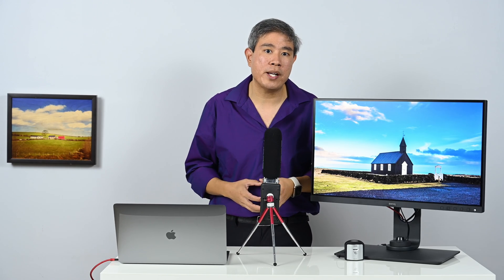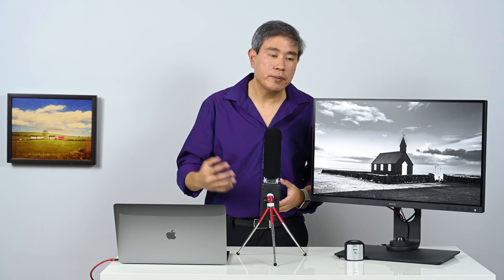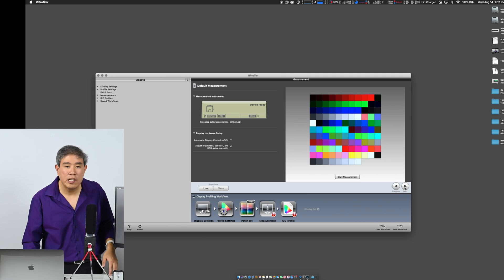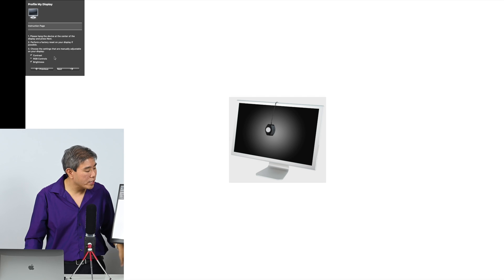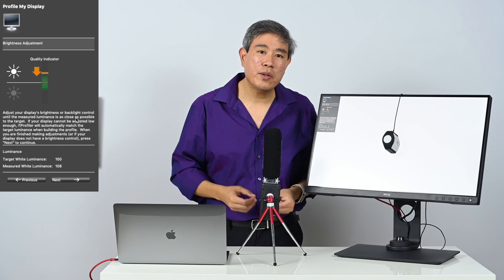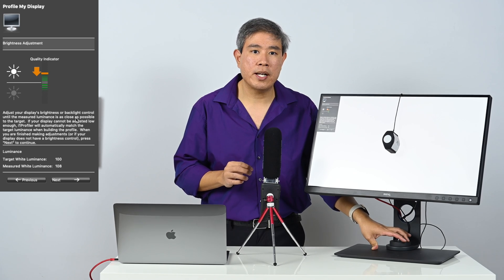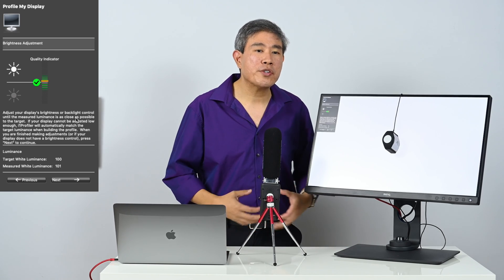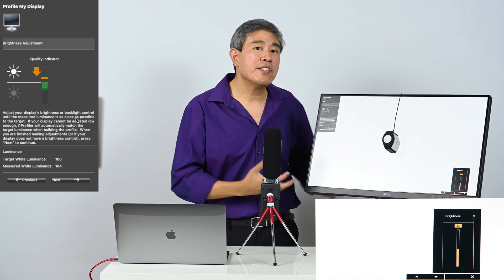BenQ SW Display Preset Color Modes Brightness Hack with i1Display Pro! - Art Suwansang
In this video, I will show you a quick and easy way to change your BenQ SW Hardware Calibrated Display Preset Color Modes Brightness. BenQ SW displays shipped with color modes pre calibrated from the factory, such as Adobe RGB, sRGB, Advanced B&W mode, Rec 709, etc. The brightness of these preset color mode can varies. If you use these preset color modes to do proofing it may not display the correct brightness changing the way how your images, design, or video looks. This guide will show how you can use i1Display Pro with i1Profiler to measure the brightness of each color mode and change the brightness in each of these modes to fit your proofing needs. In my case, I set the brightness of each relevant photography color modes to 100 candela or nits.

The monitor that I used in this video is the BenQ SW270C

I recommend calibrating any display with the X-Rite i1Display Pro.

Ashlyn Hulin